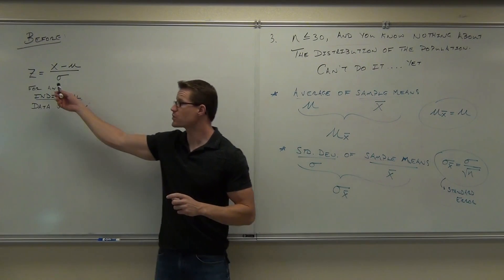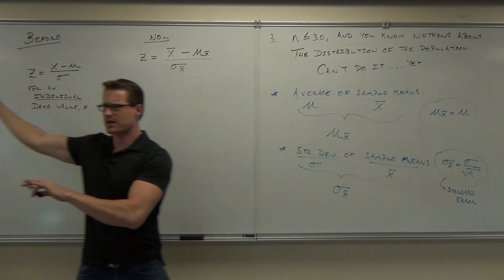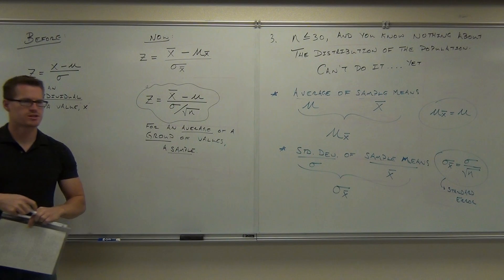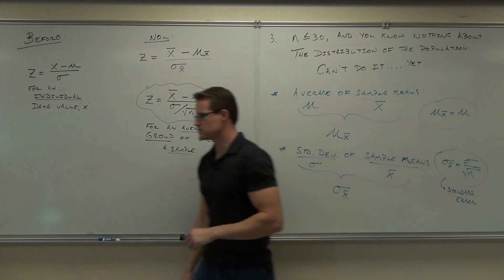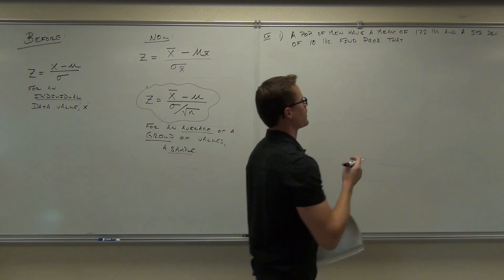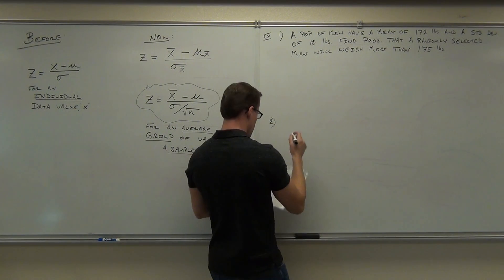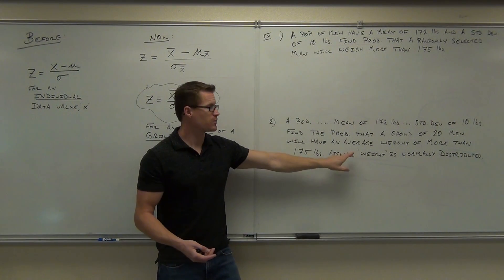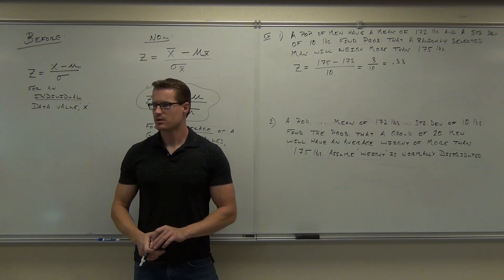Statistics Lecture 6.5 Part 3